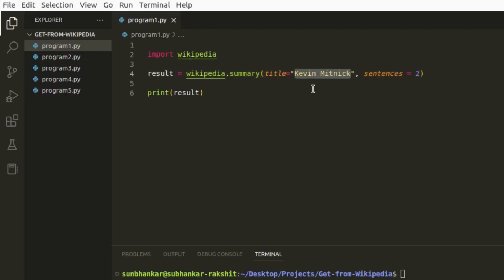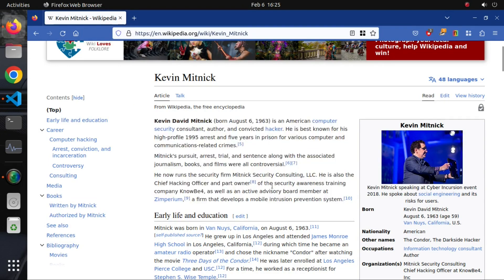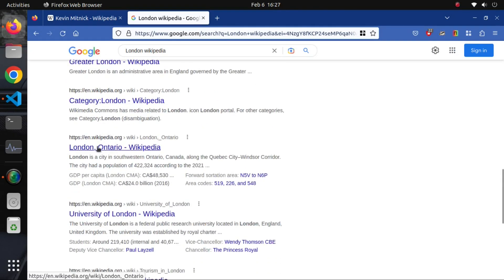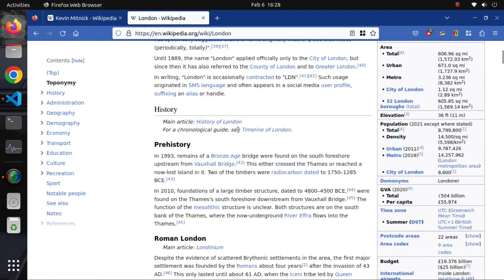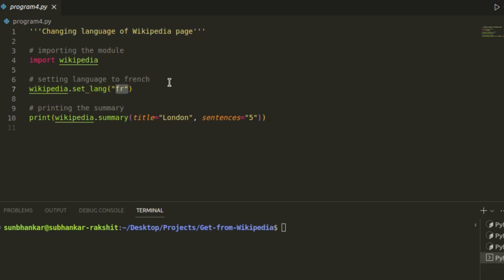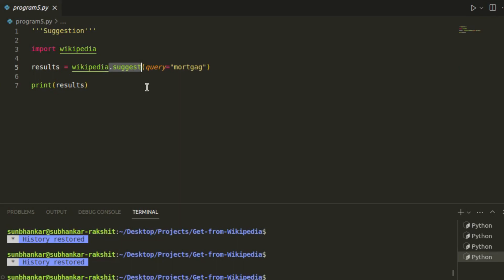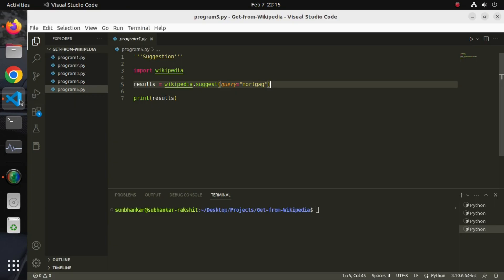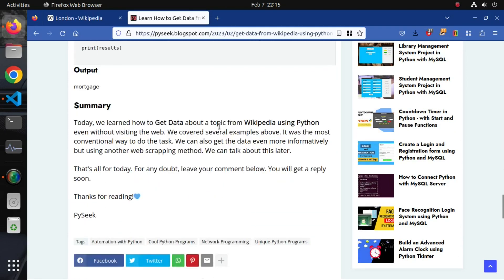Learn How to get Data from Wikipedia using Python | Web Scrapping | PySeek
In this video, I've shown how you can extract data from Wikipedia even without visiting the web. To do so, we've taken the help of a python library called 'wikipedia' to get data from there.
There is a complete Article on this topic on my Website (PySeek). You will also get the Source Code from there. The link is given below.